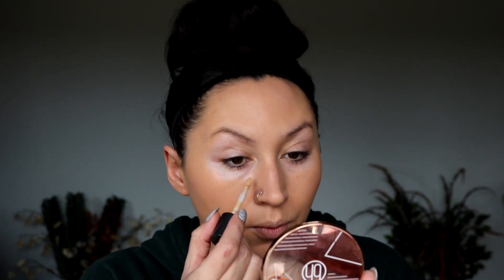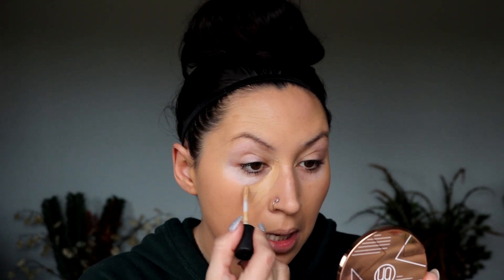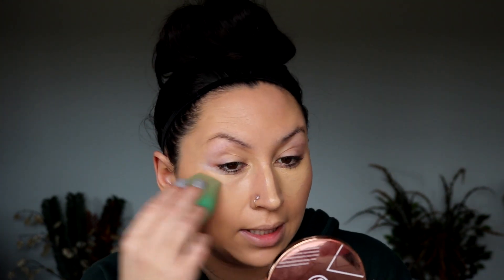ulta beauty collection full face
So today I did an entire full face using ulta beauty collection, this was a very interesting video! I hope yall enjoy! Kimmy I can not thank you enough my sweet, sweet friend. You are so selfless and I know you are sick right now, so you better get better quickly!

insta, twitter, and snapchat:  msvanessaell
camera: canon t6i and rode mic

Hi guys Im Vanessa, I'm a beauty channel 🖤 you can find all makeup and beauty related videos here. Tutorials, how to's, tips and tricks, GRWM, reviews, demos, try on hauls, testing new products etc Please stick around and I hope you enjoy my channel! I'm always here to help so any questions or comments I try to answer as quickly as possible. More than likely it's immediately but no matter what in I will answer ya :) Side Note, I know my accent is very thick and I am always asked where I'm from, I'm from a very, very tiny town in Kentucky, USA ;)